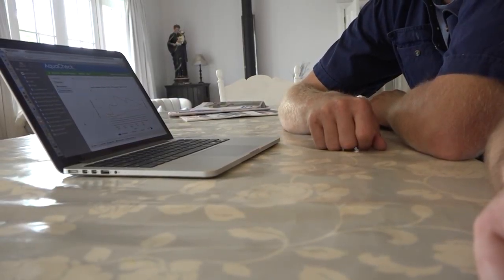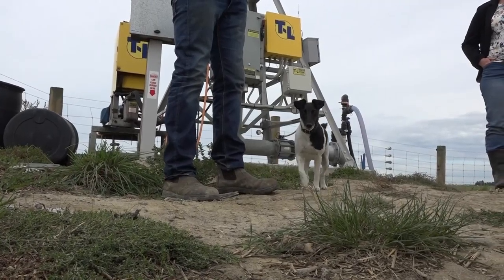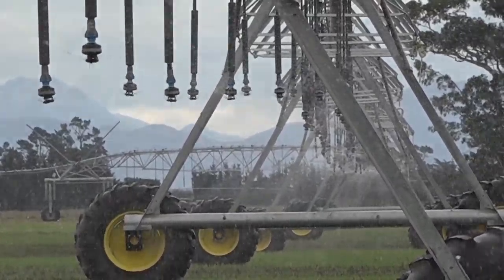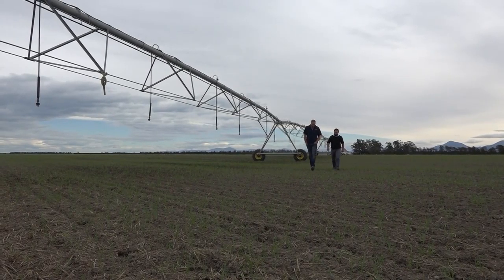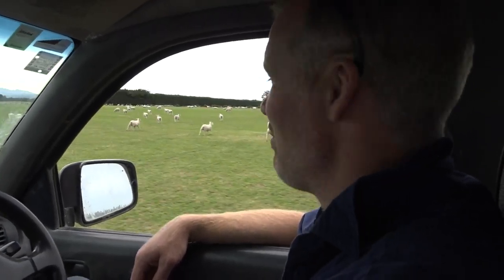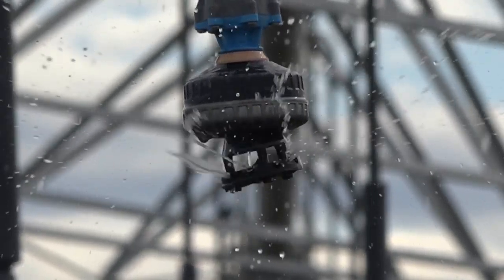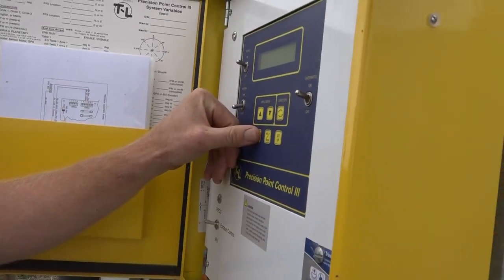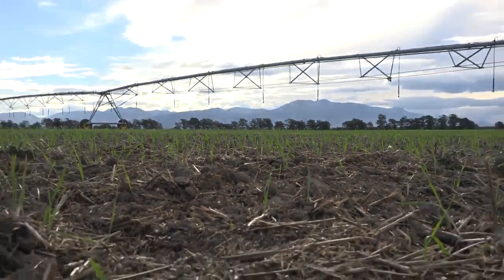Good management practices improve environmental outcomes